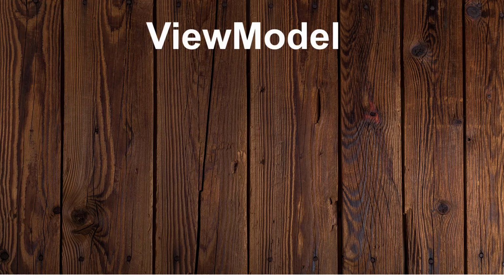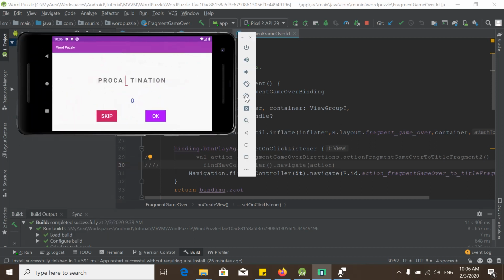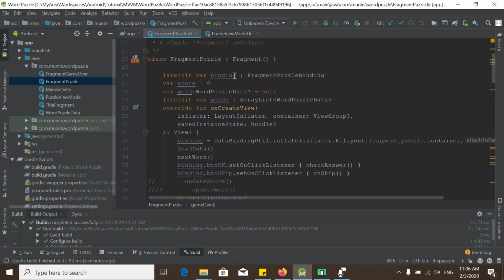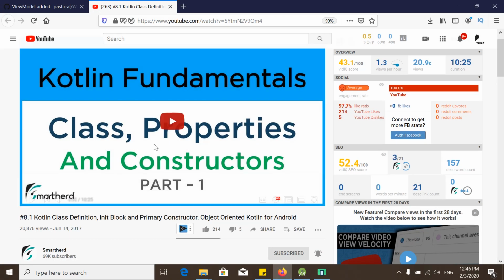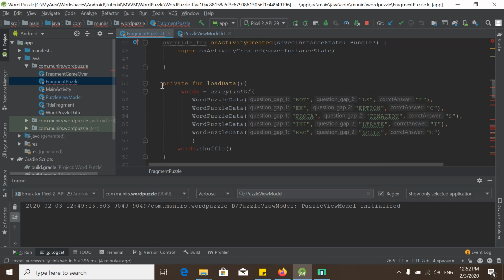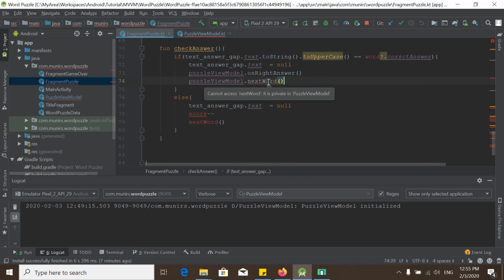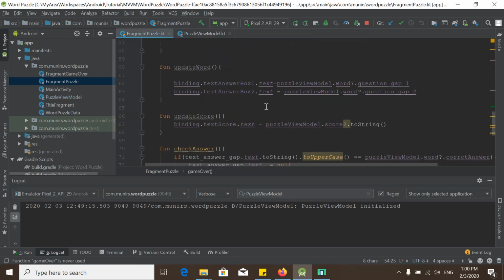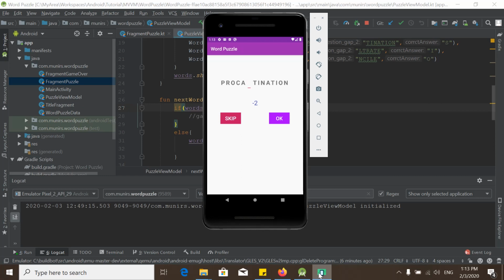#2 Android ViewModel Tutorial - Android Architecture Component - Jetpack Tutorial - MVVM tutorial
This video tutorial is all about the ViewModel. We will learn how to use android ViewModel in our project.

ViewModel is an android architecture component which basically have 2 attributes -
Holds all UI related data for UI controller(Activity/Fragment)
Survives any runtime configuration changes like rotate phone from Landscape to portrait and vice versa.

ViewModel and LiveData dependency -
      implementation 'androidx.lifecycle:lifecycle-extensions:2.2.0'

 Let’s consider the current situation. Right now all our UI related data are inside Fragment. And when we rotate our phone, the runtime configuration is changed. After that Android OS internal system recreates our Fragment, but our valuable data is lost already if we do not take any action to save data.

Here comes the ViewModel to save us from this situation. We store our UI related data into ViewModel instead of saving inside Fragment. And thus we make an association between our fragment and the ViewModel.
 Now when we rotate our phone and the configuration changes and after that the Fragment is recreated. As we have an association with ViewModel we can get all our UI data to show inside our Fragment.